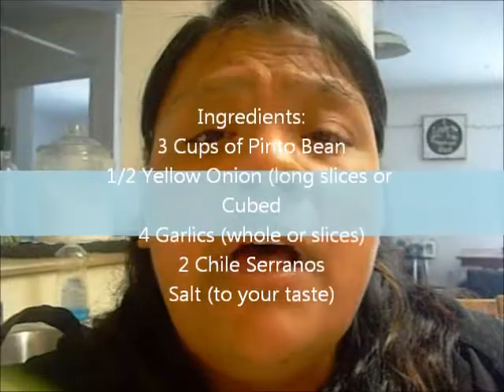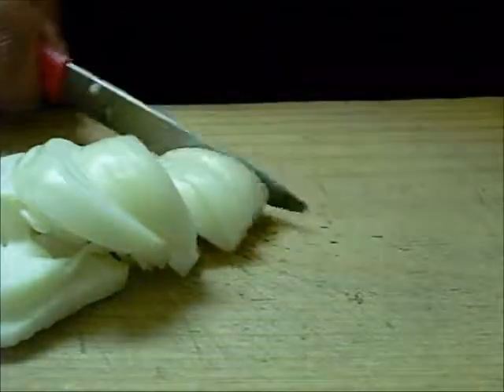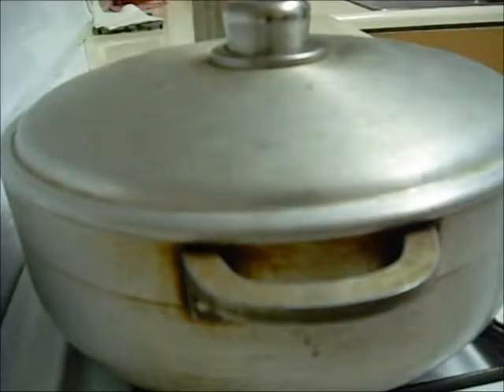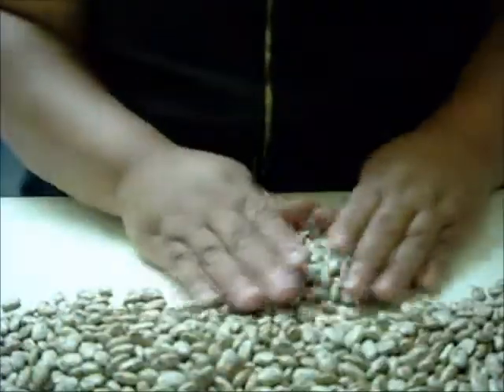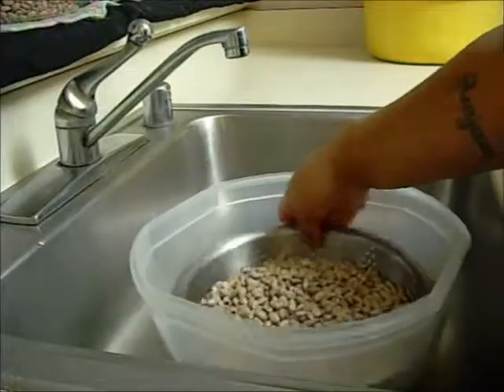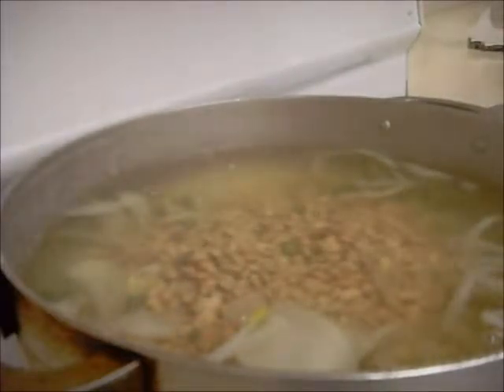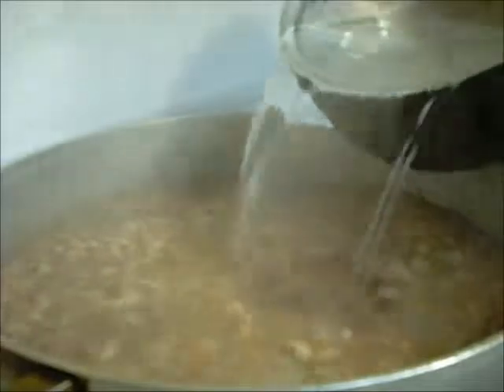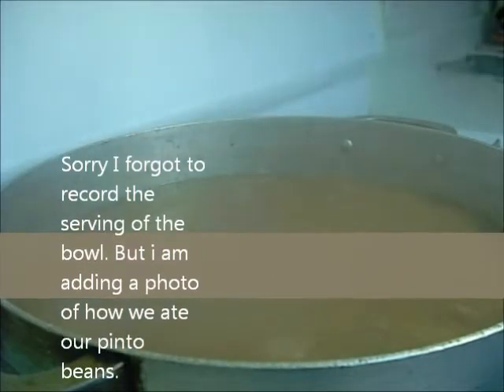How to make pinto beans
Ingredients: 3 cups pinto beans cleaned and rinsed, 1/2 onion (sliced or whole or cubed, 4 garlics (sliced or whole), 2 chile serrano (sliced or cubed) Salt (to your taste)